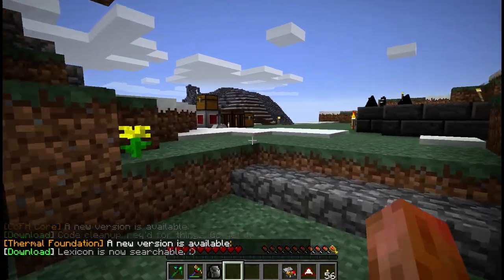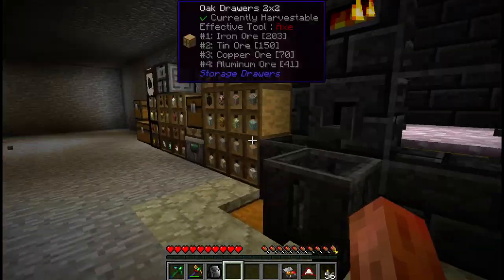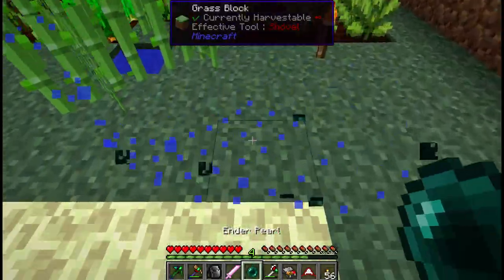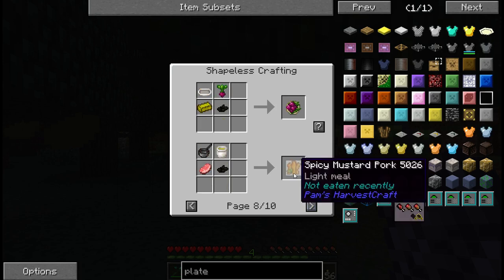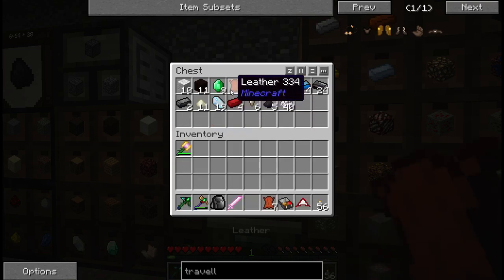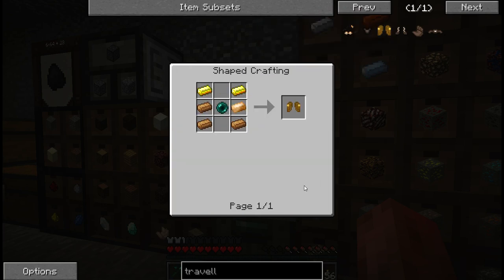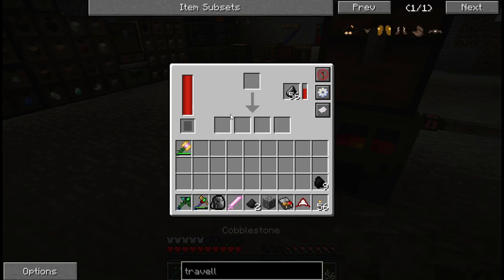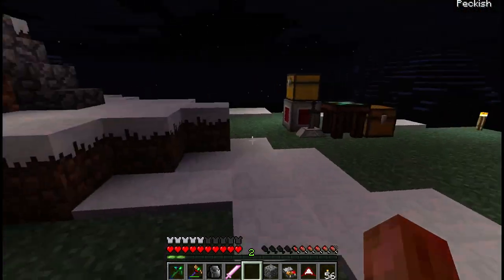EpikTek Episode 16 - Travelling Clothes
Today we make the Traveller's boots and wings to improve our movement around the base as well as a cleaver and a capacitor upgrade to a couple machines.